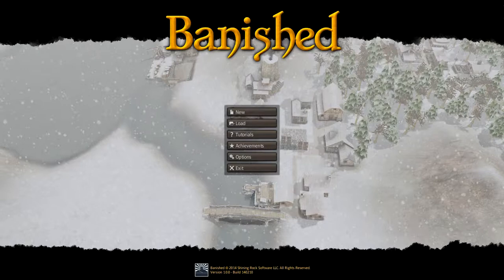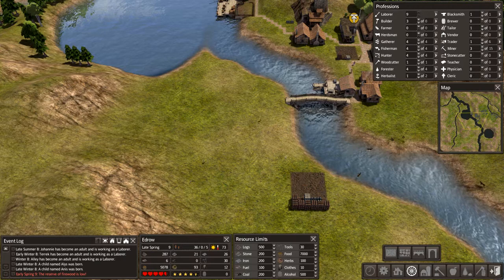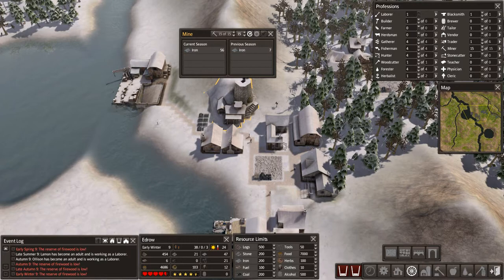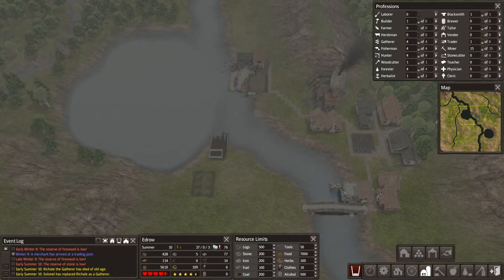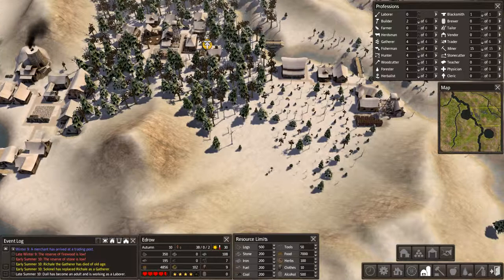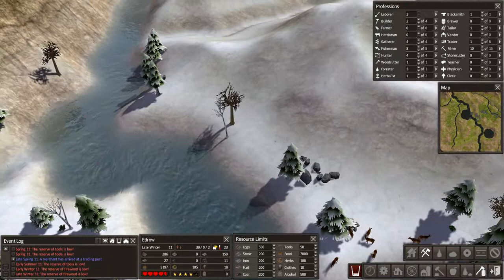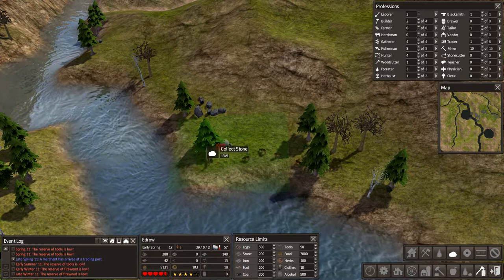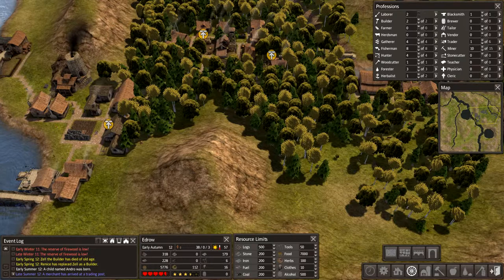Let's Play Banished Season 1 Episode 4 "Mountain Men"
This season I will be attempting to get the "Mountain Men" achievement in Banished